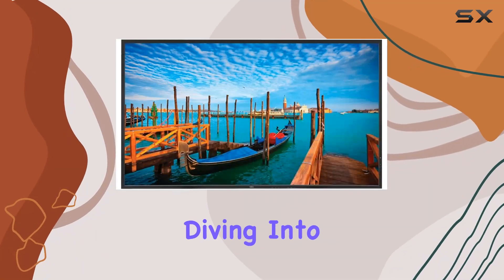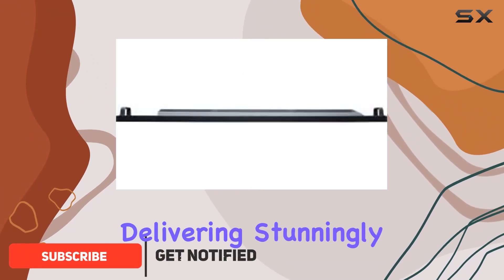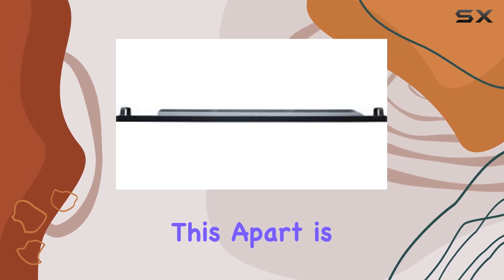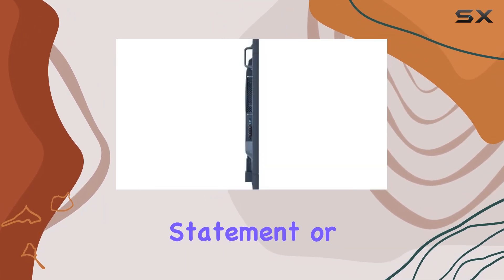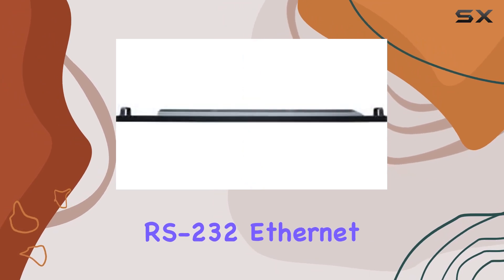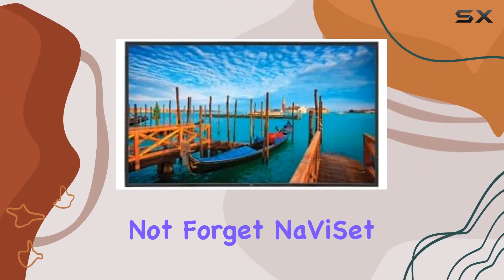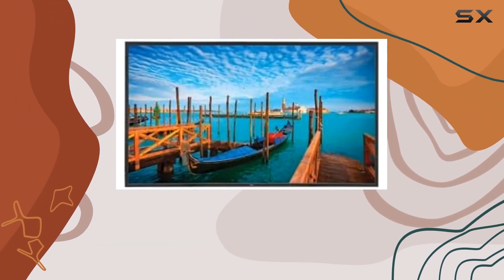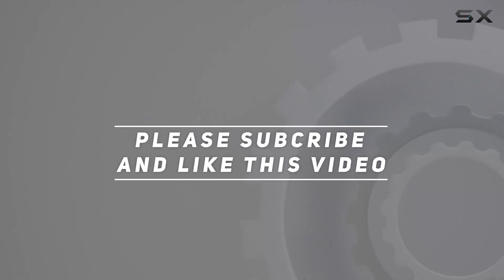reviewNEC V552 55 1080p Commercial-Grade Display Review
NEC V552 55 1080p Commercial-Grade Display Review

0:00 Intro
0:06 Review

Things that we mentioned in this video:
NEC V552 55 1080p : B00AW6GRKY